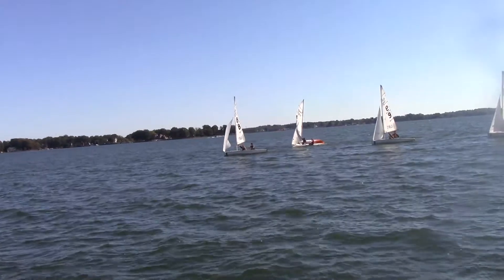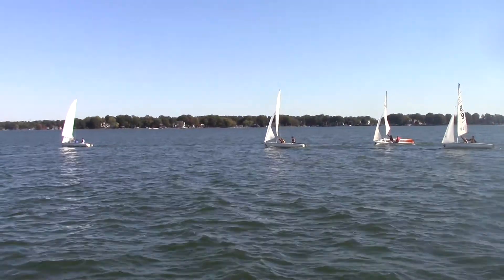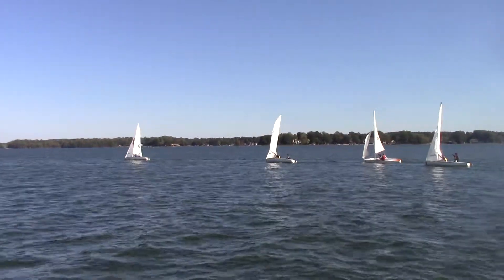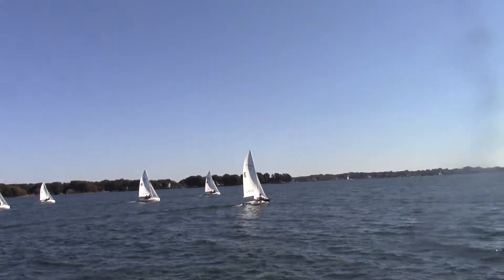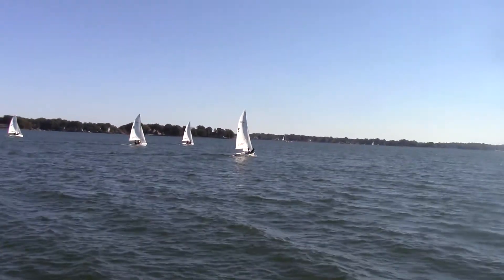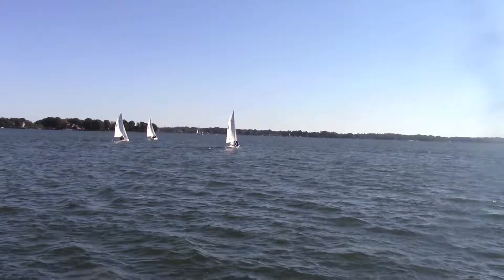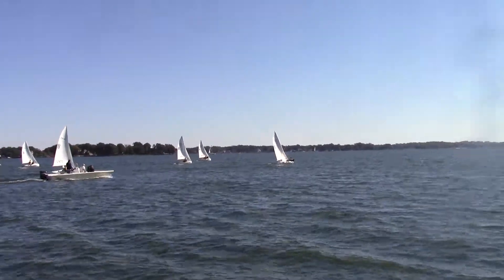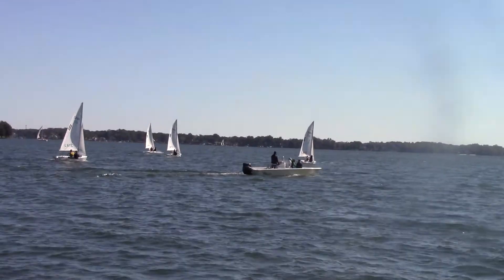Hough HS Sailing Practice